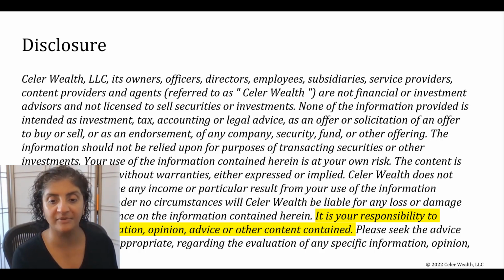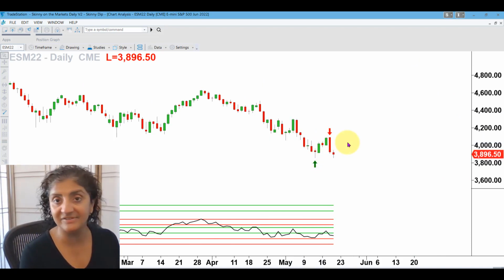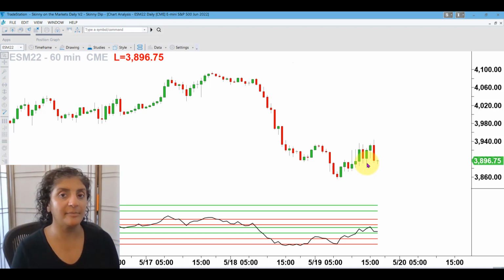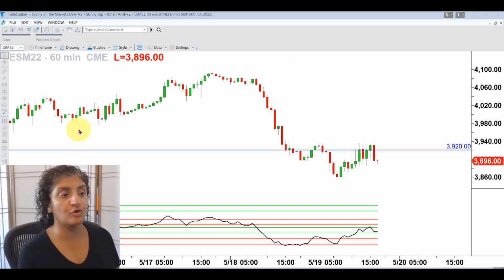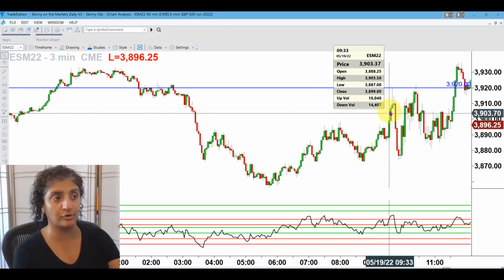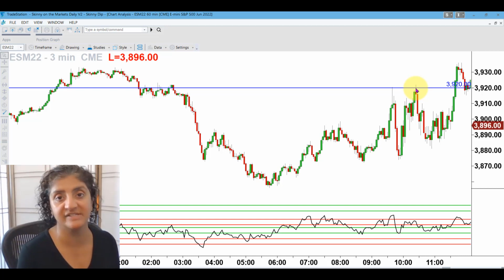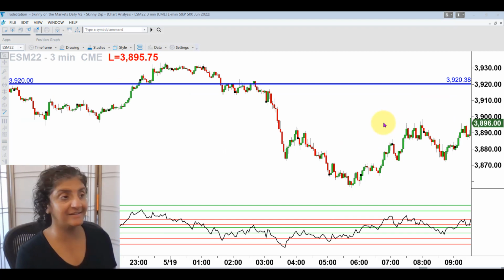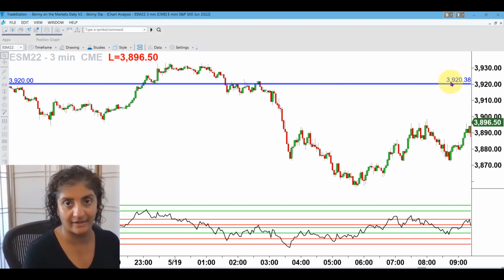My FAVE Way to Find Resistance and Support on ES Futures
Even in these volatile markets, my favorite approach to finding resistance (or support) in any market on any time frame keeps rockin'!

Come join the FREE Hima Reddy Tribe for the written reports highlights and to Get Hot, Timely and Actionable LIVE Market Analysis straight to your inbox: